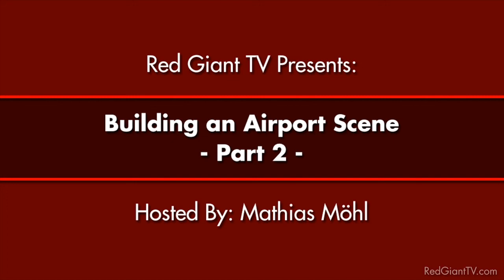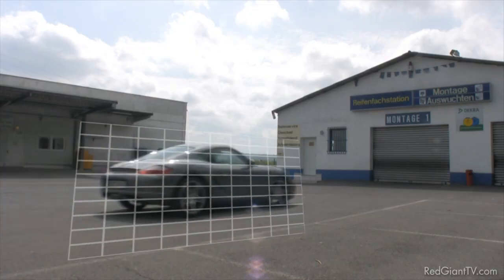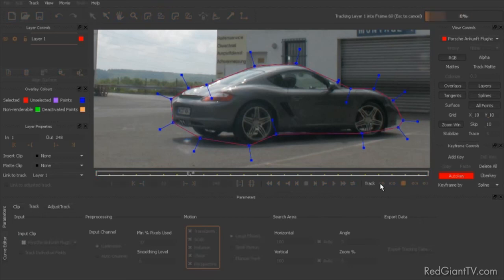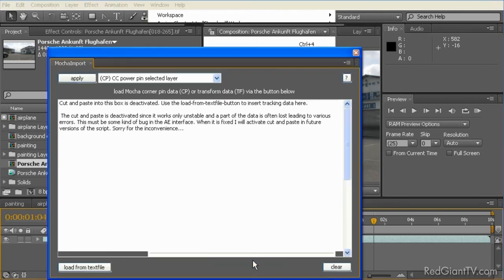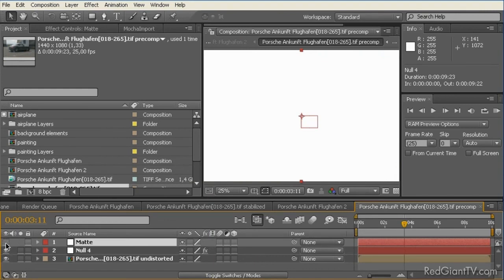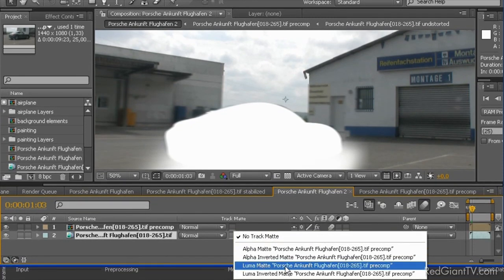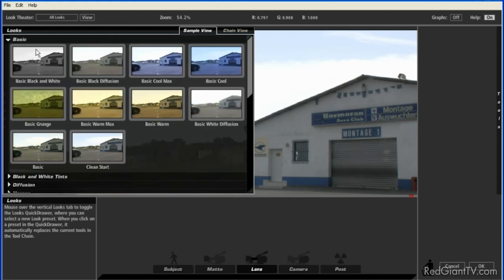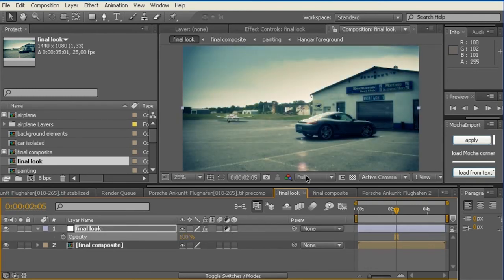Classic Tutorial | Building an Airport Scene (Pt 2: Compositing)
Mathias Möhl continues his airport project. Learn how to motion track with Mocha For After Effects, and then to use that data along with his own MochaImport script to easily create a solid composite.